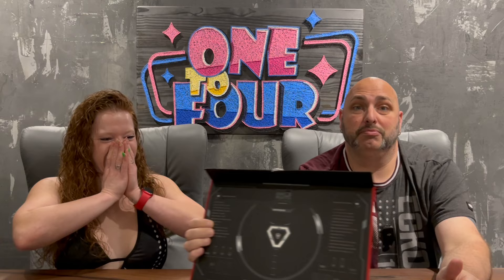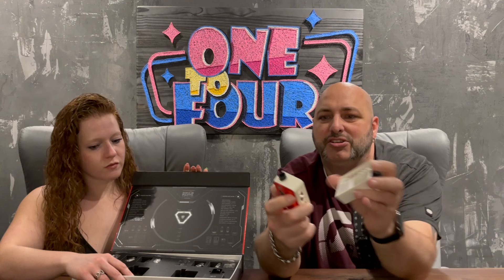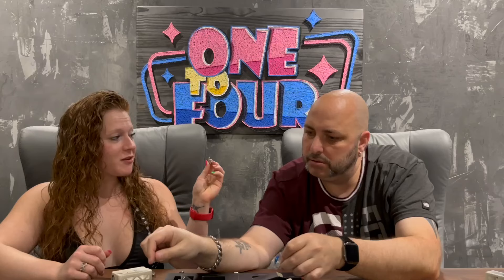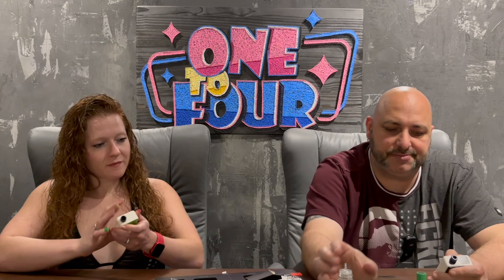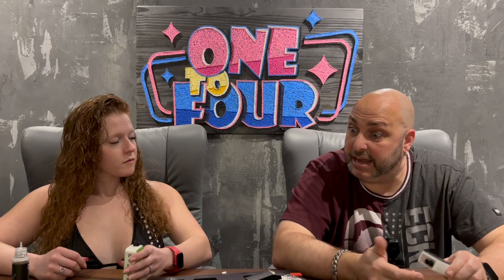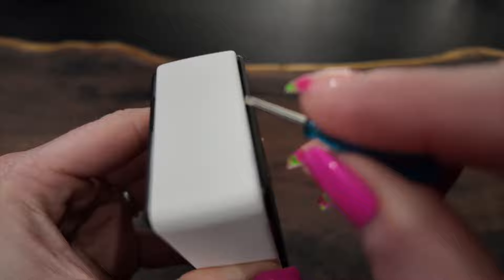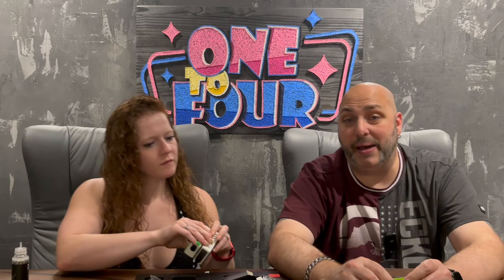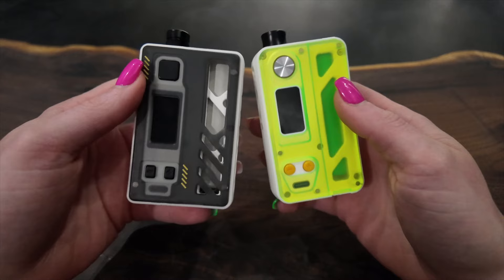Rincoe Throwing Gloves in the AIO Game, The Rinco Manto AIO Ultra and Pro